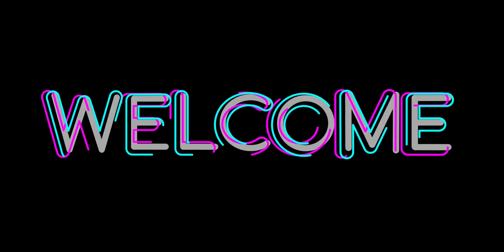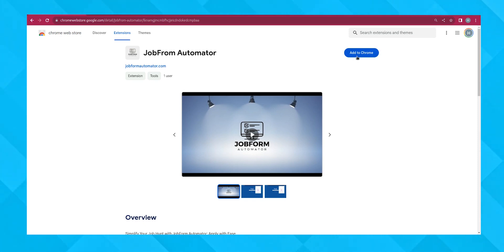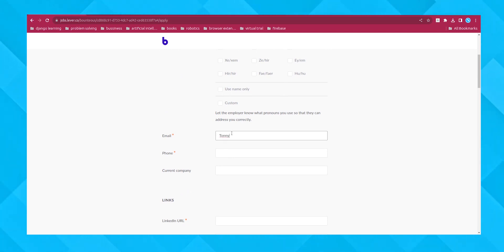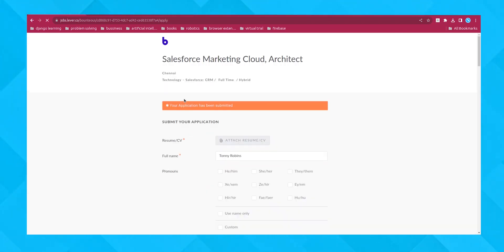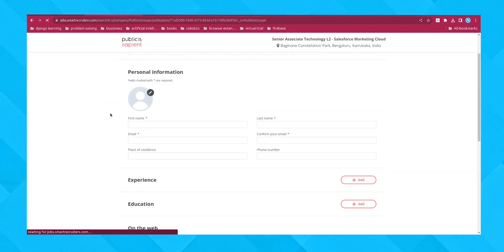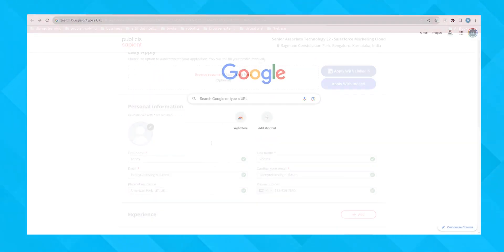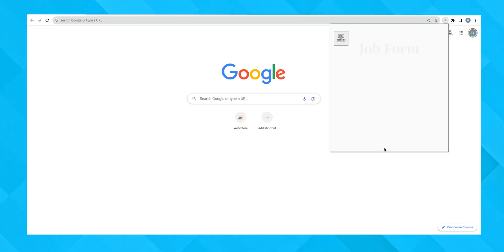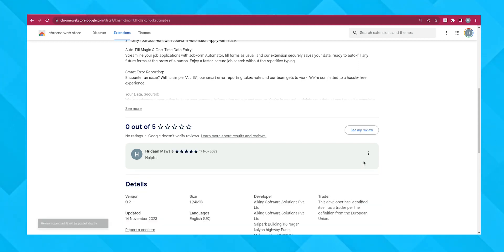Best Auto Fill Chrome Extension || Form Filler Extension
Discover the ultimate time-saving tool for your browsing experience! Our AI-powered Autofill Chrome extension revolutionizes how you complete web forms. This smart form assistant uses machine learning to predict and auto-populate fields, drastically reducing data entry time.

Key features:
• Intelligent form filling
• Automated data entry
• Quick input for all web forms
• Personalized autofill suggestions
• Enhanced data accuracy

Watch this demo to see how our extension can:
• Pre-fill forms with a single click
• Auto-complete information across various websites
• Provide smart field predictions
• Boost your productivity and streamline your online tasks